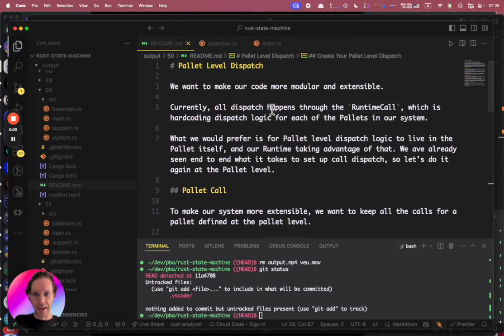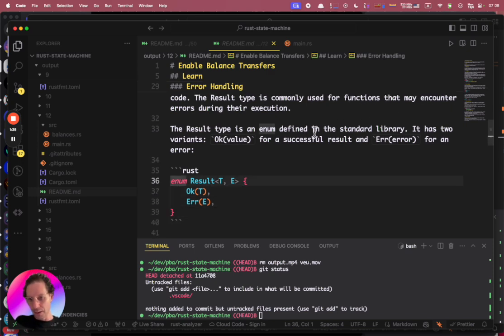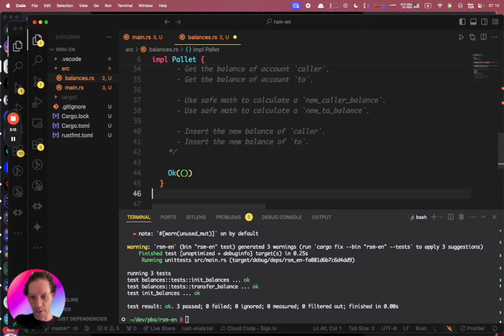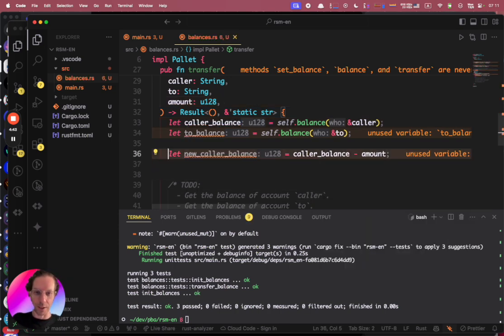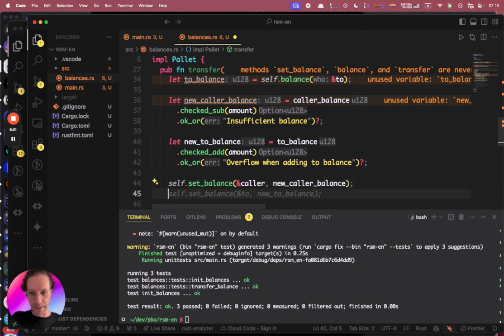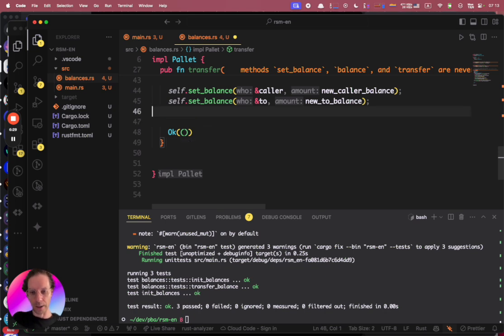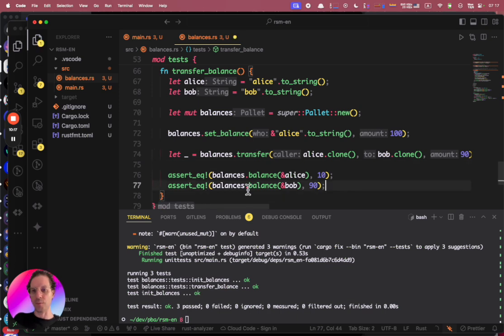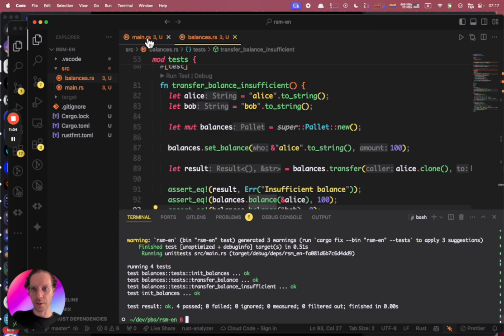Rust #1.5 - Enable Balance Transfers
In this video, we explain the concept of transfers in Rust and how we handle errors using the result type. I demonstrate the use of safe math operations and checked add/sub functions to ensure accurate and secure transfers. I also provide examples of tests to validate the transfer functionality. Watch this video to gain a clear understanding of transfers in Rust and how to handle errors effectively.

This video is part of a learning journey created by WEB3DEV. To watch all videos and learn more, sign-up